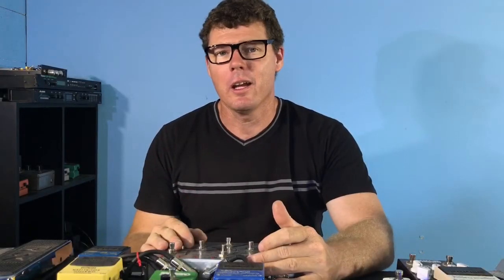DIY Programmable Pedal Loop Switcher Build (Part 5)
The DIY Programmable Pedal Loop Switcher is alive!
In this video I demo the Pedal Loop Switcher in all its true bypass glory and explain my progress and problem fixes.
This project has been a challenge but well worth the effort.
It has been hardware wise finished for at least two months and the programming is an on going progress as required at this stage.
I have been road testing the loop switcher on the pedal board I gig with and it has not let me down but it did require some programming alterations to render it user friendly.
With the programmable loop switcher pedal board dancing is a thing of the past during tonal transitions! This thing is staying on my board.
In the next video we will look at the programming and processor noise reduction.